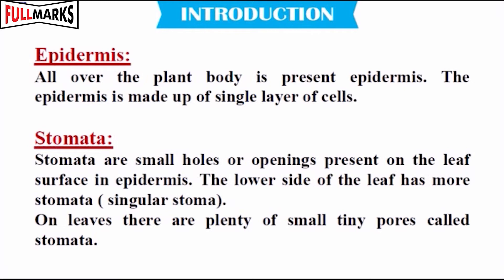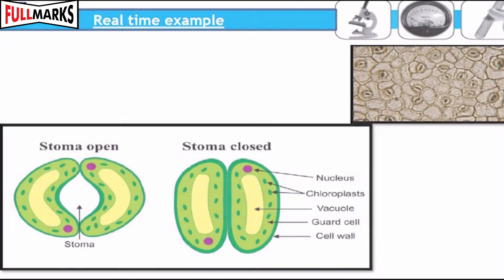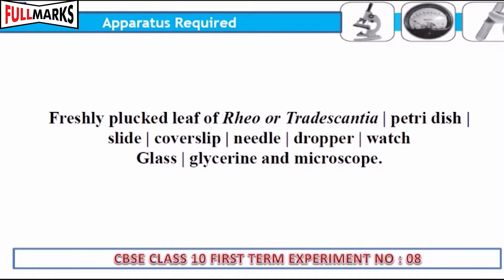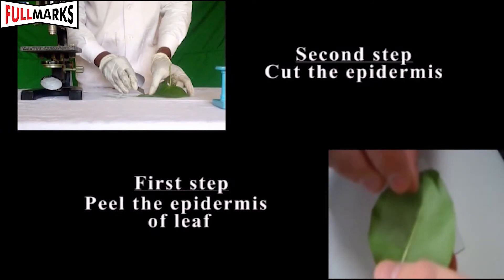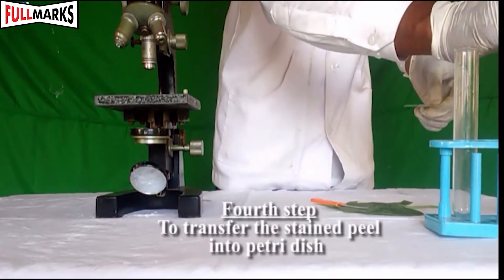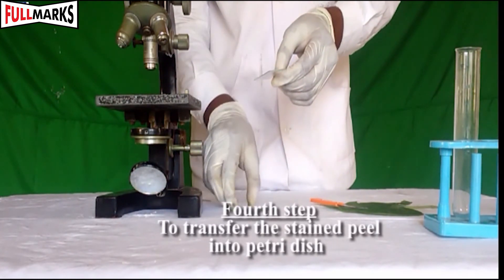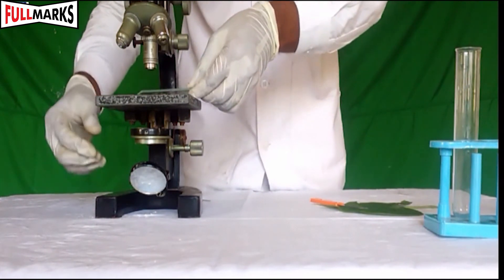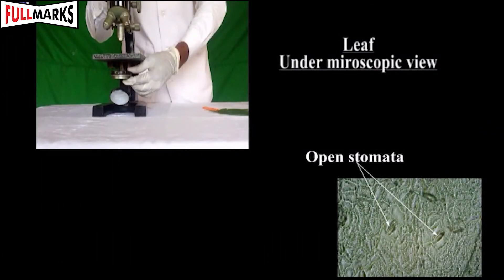Lab Manual Science CBSE Class 10 Experiment No. 6 (Stomata)